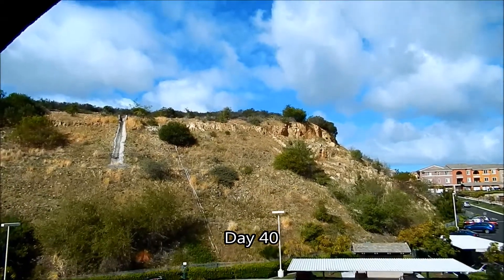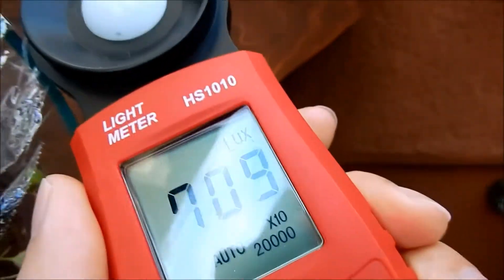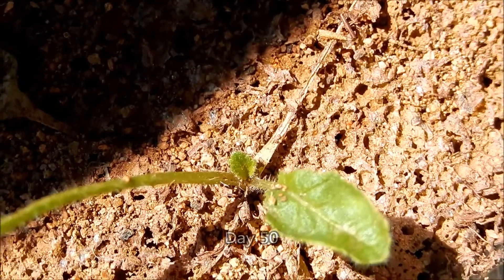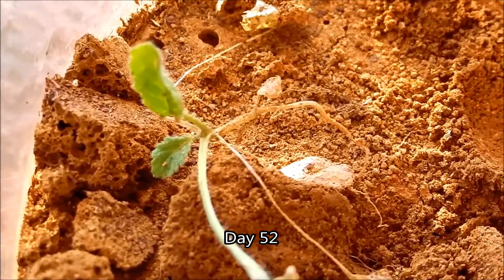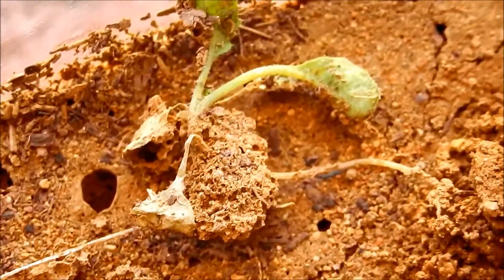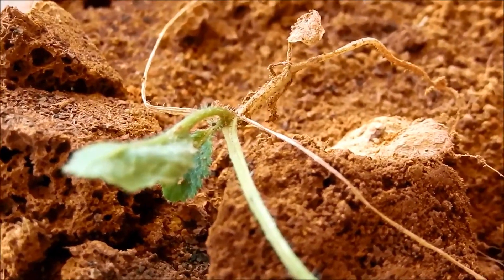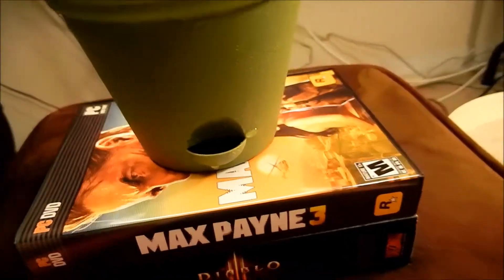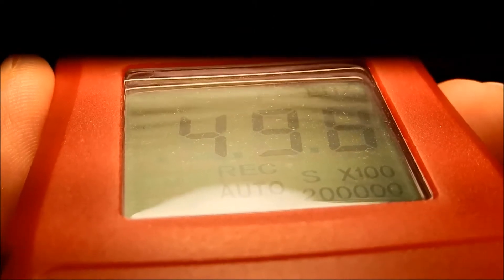Mystery Plant 1, Days 39-52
Mistakes were made. Because a glass bowl with no drainage is such a suboptimal environment, my mystery plant 1 seedling faced death by damping off. Now, I'm in a struggle for survival once again, with no healthy specimens for species identification. it does seem to be a ground creeping weed that lives in cracks in the sidewalk, for example.